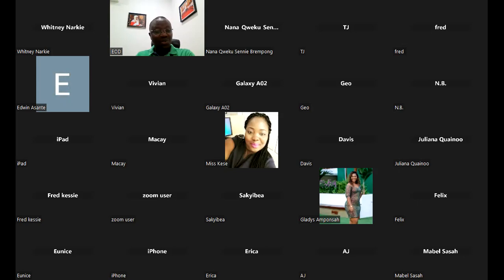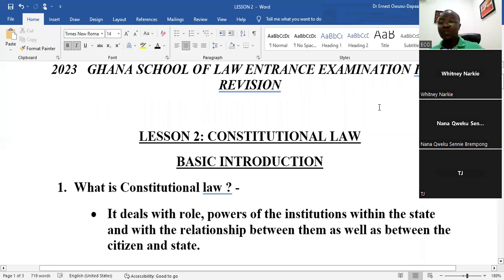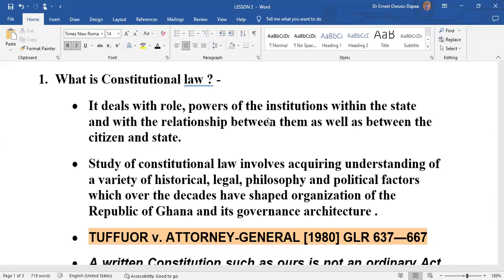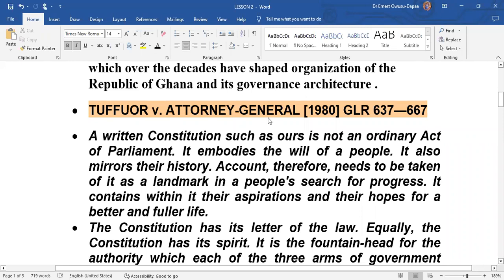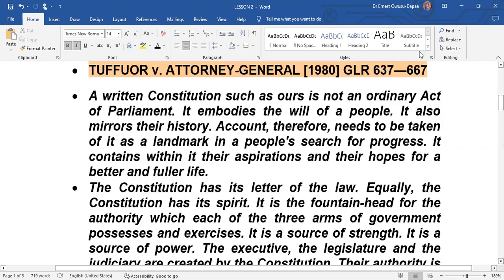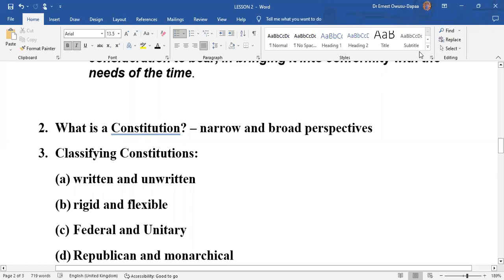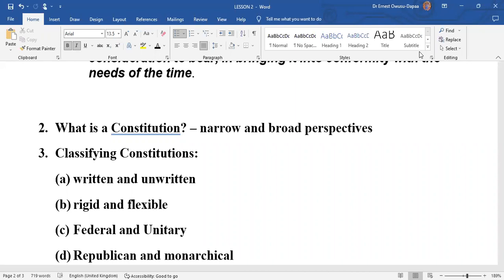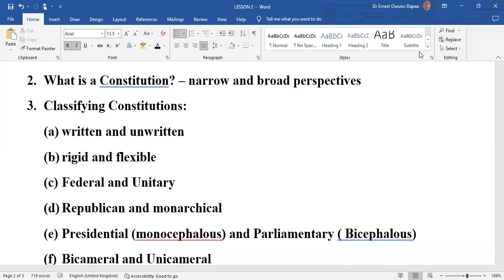2023 FREE LAW ENTRANCE EXAMS REVISION- LESSON 2: BASIC INTRODUCTION TO CONSTITUTIONAL LAW IN GHANA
LESSON 2: CONSTITUTIONAL LAW
BASIC INTRODUCTION   (Part 1)
1. What is Constitutional law ? -
• It deals with role, powers of the institutions within the state and with the relationship between them as well as between the citizen and state.
• Study of constitutional law involves acquiring understanding of a variety of historical, legal, philosophy and political factors which over the decades have shaped organization of the Republic of Ghana and its governance architecture .
• TUFFUOR v. ATTORNEY-GENERAL [1980] GLR 637—667
• A written Constitution such as ours is not an ordinary Act of Parliament. It embodies the will of a people. It also mirrors their history. Account, therefore, needs to be taken of it as a landmark in a people's search for progress. It contains within it their aspirations and their hopes for a better and fuller life.
• The Constitution has its letter of the law. Equally, the Constitution has its spirit. It is the fountain-head for the authority which each of the three arms of government possesses and exercises. It is a source of strength. It is a source of power. The executive, the legislature and the judiciary are created by the Constitution. Their authority is derived from the Constitution. Their sustenance is derived from the Constitution. Its methods of alteration are specified. In our peculiar circumstances, these methods require the involvement of the whole body politic of Ghana. Its language, therefore, must be considered as if it were a living organism capable of growth and development Indeed, it is a living organism capable of growth and development, as the body politic of Ghana itself is capable of growth and development. A broad and liberal spirit is required for its interpretation. It does not admit of a narrow interpretation. A doctrinaire approach [p.648] to interpretation would not do. We must take account of its principles and bring that consideration to bear, in bringing it into conformity with the needs of the time.

2. What is a Constitution? – narrow and broad perspectives
3. Classifying Constitutions:
(a) written and unwritten
(b) rigid and flexible
(d) Republican and monarchical
(e) Presidential (monocephalous) and Parliamentary ( Bicephalous)
(f) Bicameral and Unicameral
4. Sources of  Ghanaian Constitutional Law = Article 11 of 1992 Constitution and important documents and texts like Report of CRC,  Ghandoh & Griffit’s Sourcebook on Constitutional law in Ghana